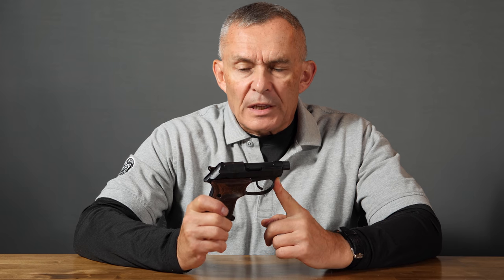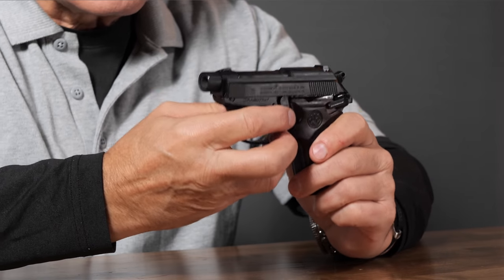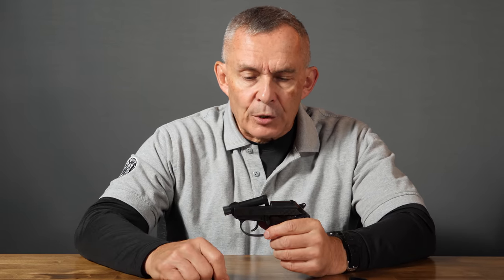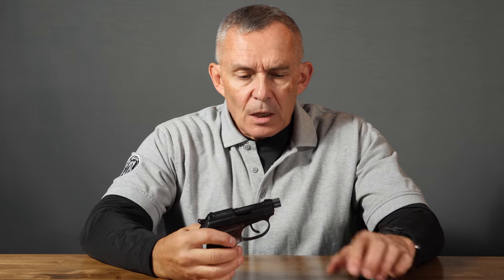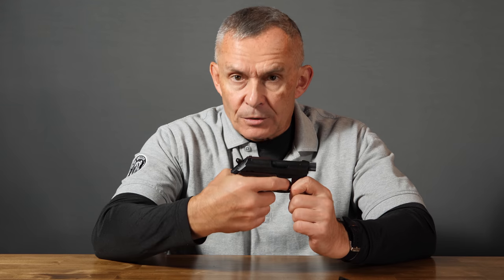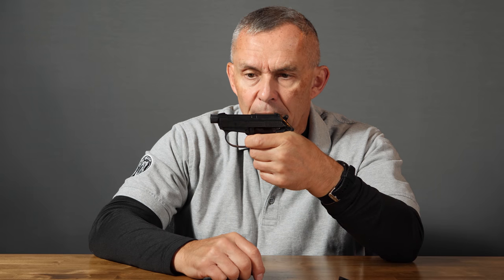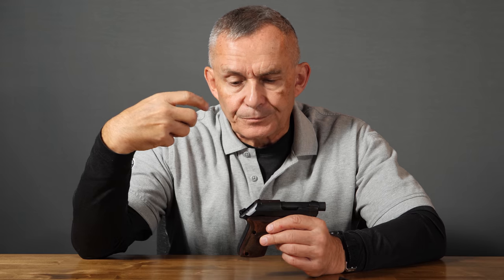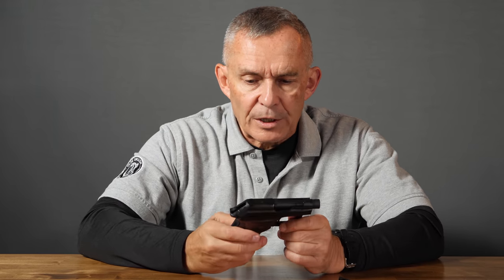Beretta Tomcat Review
Please call for current pricing and availability.